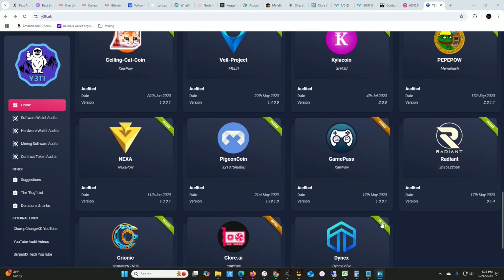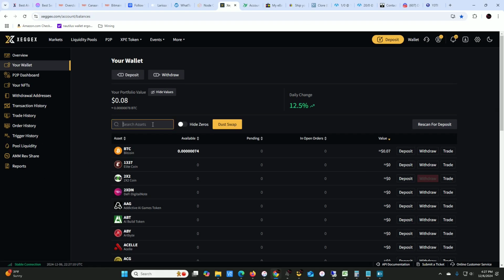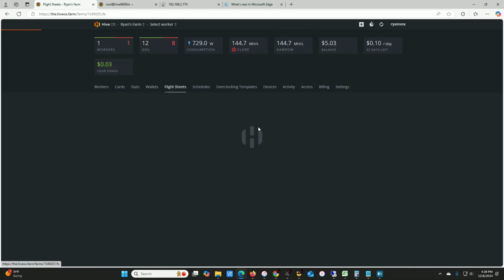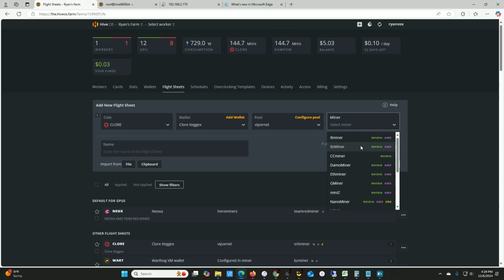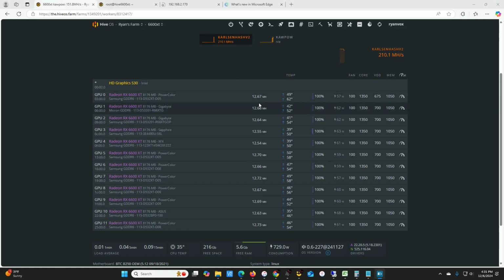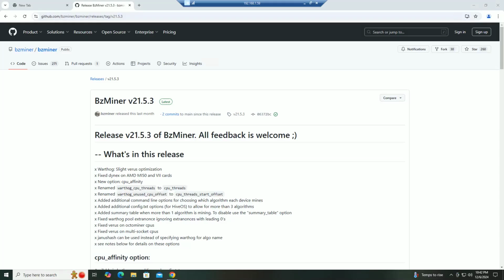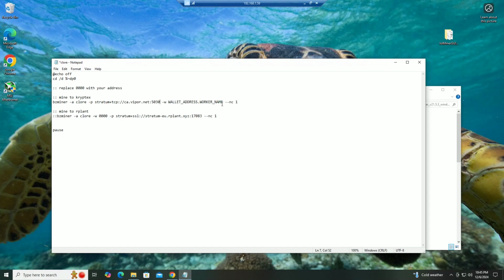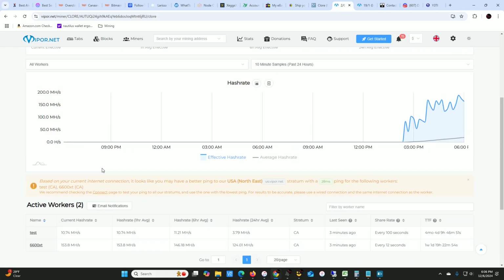HOW TO MINE CLORE.AI - HIVE OS AND WINDOWS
Nothing in these videos is financial advice.  EVER!

Pool - vipor.net
hashrate.no

KS0 Pro 230w PSU
KS0 Pro
KS0 180w PSU
KS0 120w PSU
Noctua USB Fan
Extra long Fan Screws